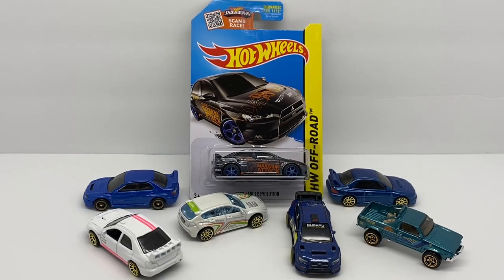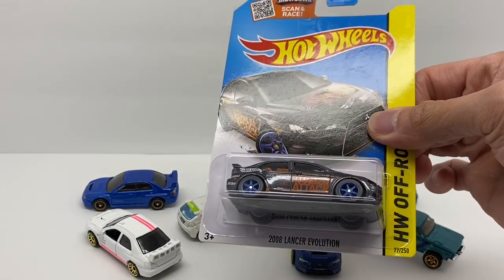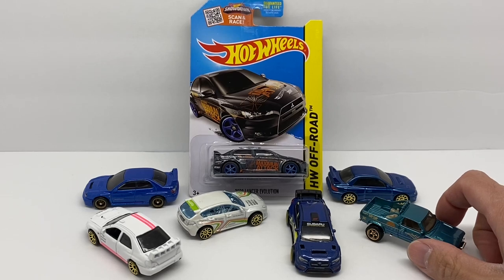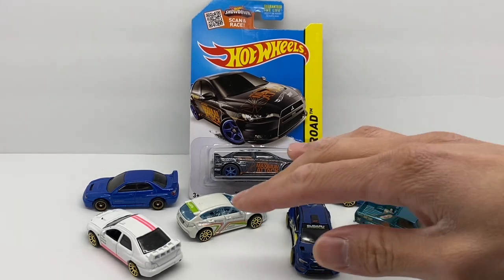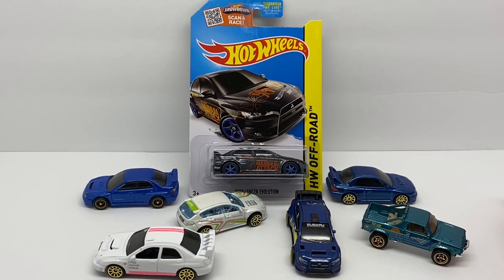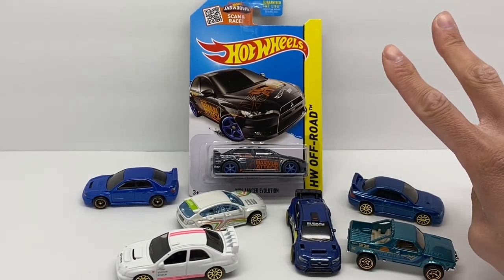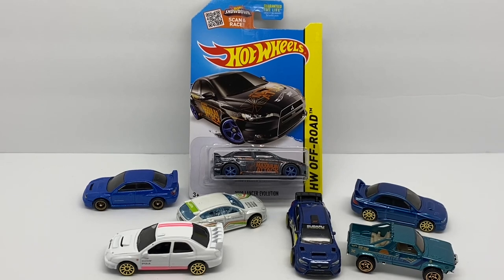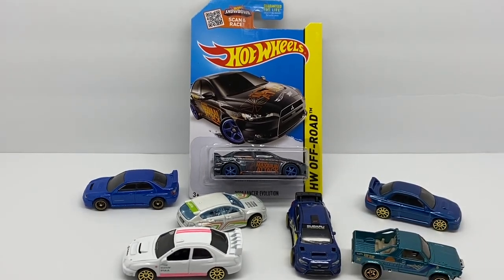Super Spotlight: Hot Wheels Mitsubishi Evolution (EvoX)…..Where is the Subaru Super Treasure Hunt?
Super Spotlight on the Mitsubish Evolution…it’s an okay super/cast, but WHERE IS THE SUBARU TO MATCH?